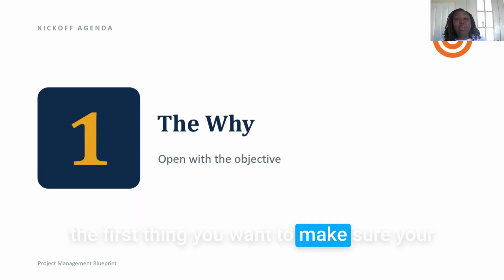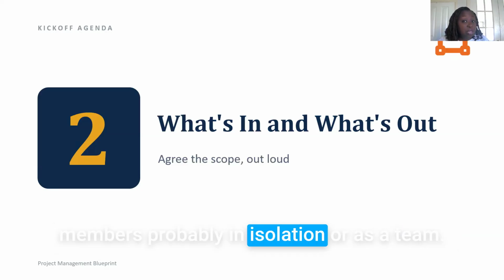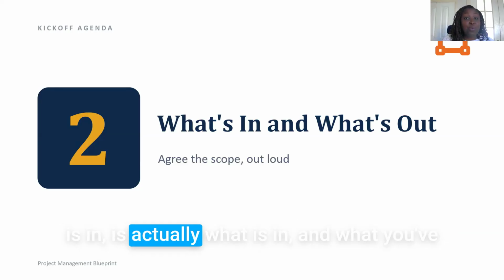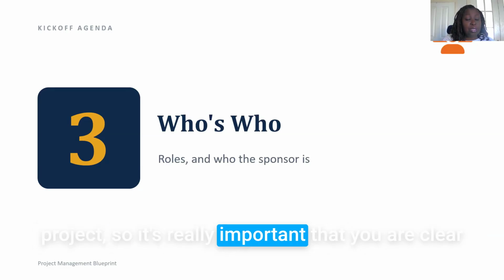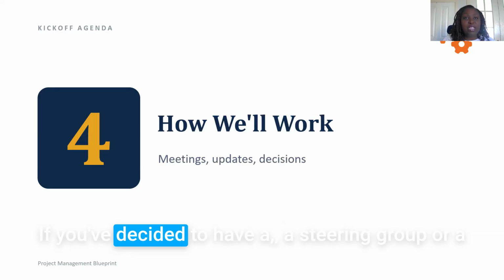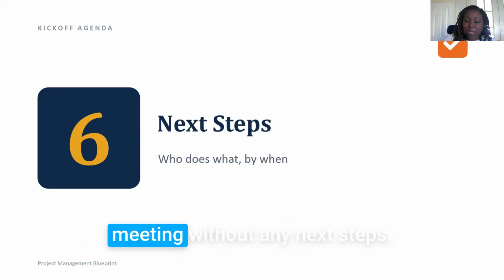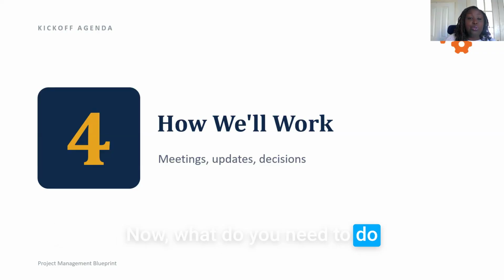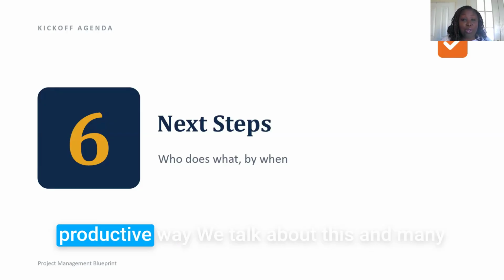Project Kickoff Meeting: Start Any Project the Right Way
$9/month founding member price after trial. Cancel anytime.

Is your kickoff meeting setting your project up for success — or failure? In this video, I'll walk you through the 6 essential steps to running a kickoff meeting that gives your team clarity, alignment, and momentum from day one.

🔑 What you'll learn:
✅ Step 1: Define the WHY — What are you actually trying to achieve?
✅ Step 3: Roles & Responsibilities — Who does what
✅ Step 5: Risks & Unknowns — Get ahead of the problems
✅ Step 6: Define Next Steps — Never leave a meeting without actions

📌 BONUS: How to prepare BEFORE the kickoff + what to do AFTER

Whether you're a new project manager or a seasoned PM, a strong kickoff meeting is the foundation of every successful project. Skip it and you'll spend months untangling confusion that one good meeting could have prevented.

👇 Running a kickoff meeting soon? Drop a comment and let me know how it goes!